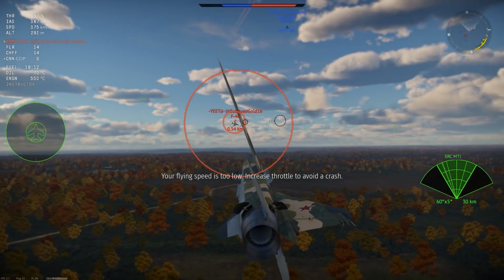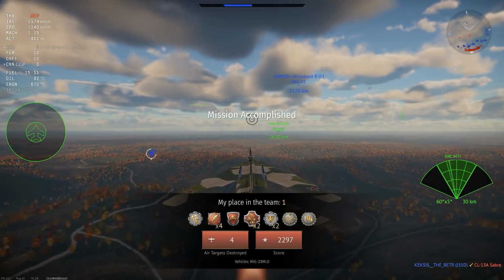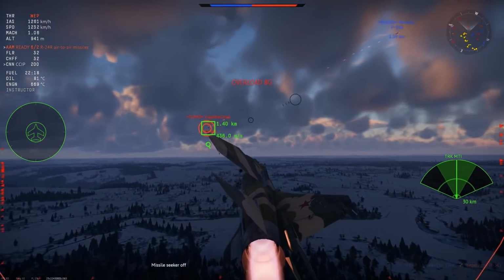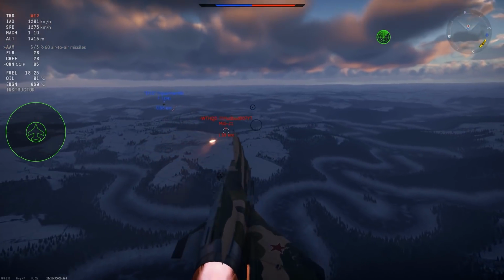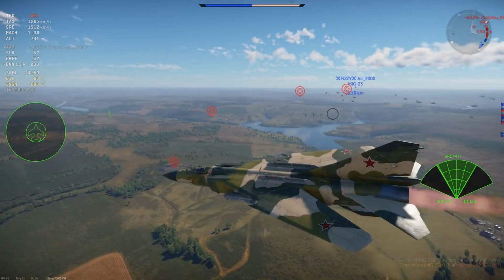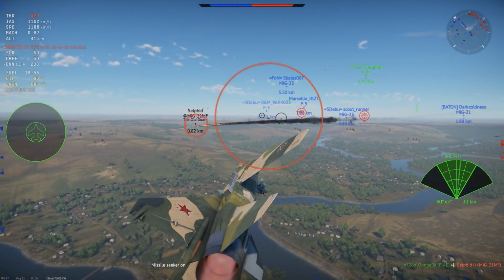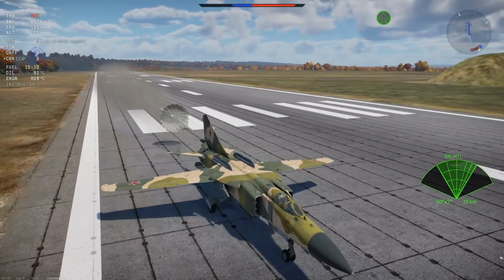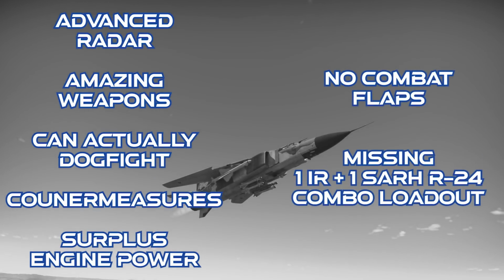Mig-23MLD In War Thunder : A Basic Review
Taking a look at the Mig-23MLD in War Thunder. This was the dedicated dogfight version of the Mig-23 and represents a significant upgrade in flight performance over the Mig-23M.

For more detailed information about the history of the Mig-23 in general, check out my review of the Mig-23M :